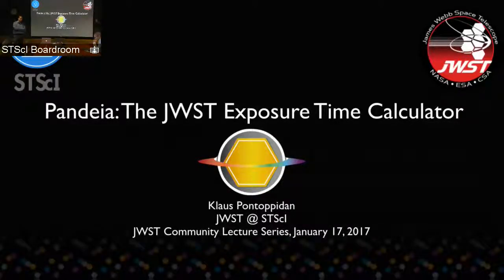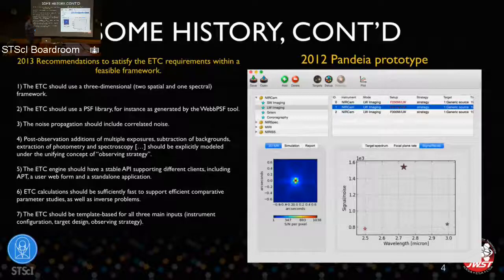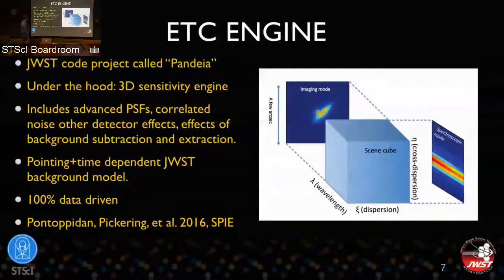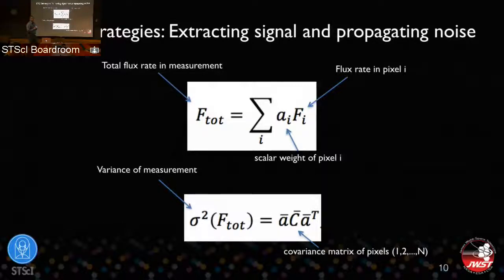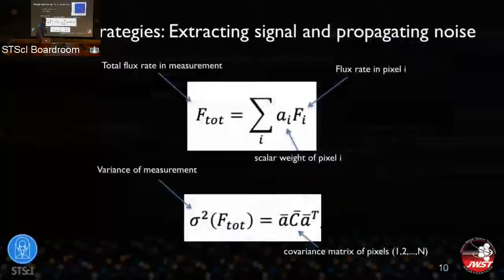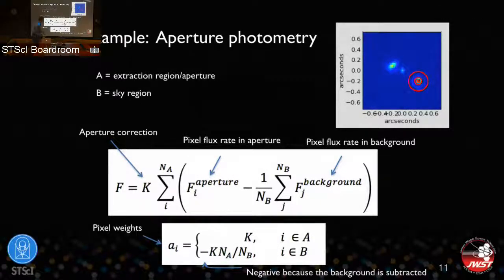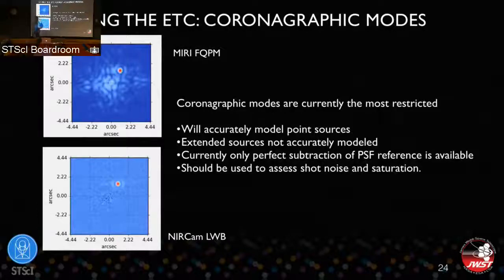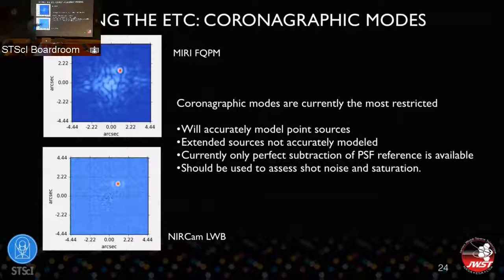Pandeia: The JWST Exposure Time Calculator (1/17/17)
JWST Community Lecture on "Pandeia: The JWST Exposure Time Calculator" by Klaus Pontoppidan. Presented on January 17, 2017 at Space Telescope Science Institute (STScI).

Please Note: This video was created before the postponed Cycle 1 General Observer Call for Proposals (April 2018). As such, the tools or information in this video may have changed.

For the latest information on JWST tools and functionality, please consult JDox